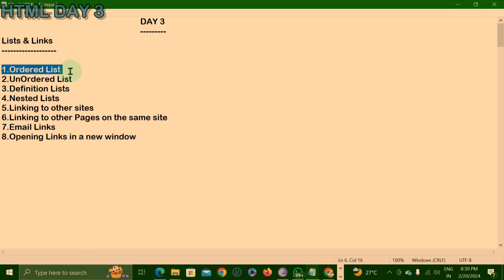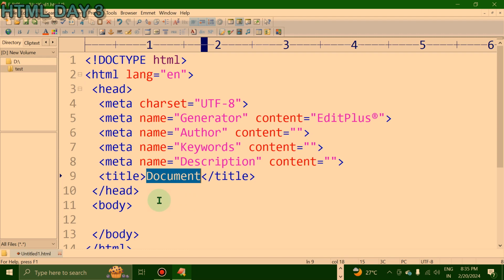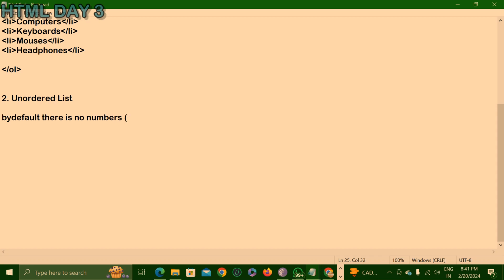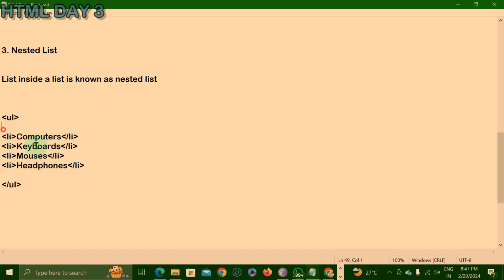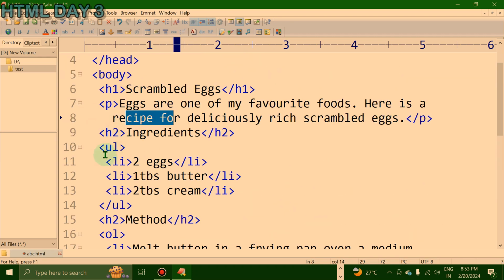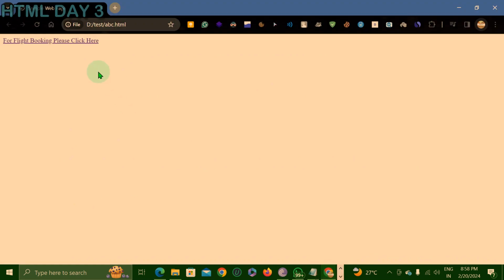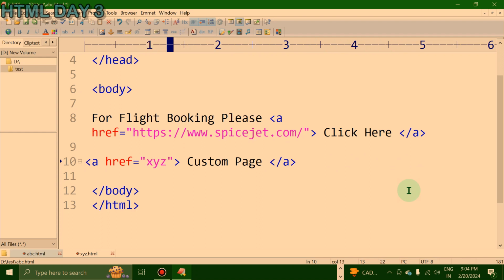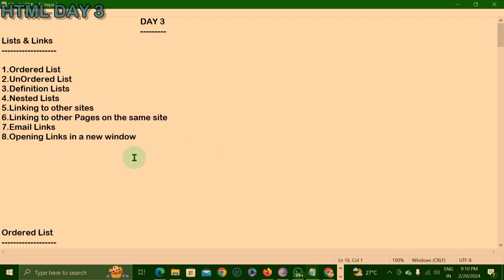Master HTML Lists and Links in 3 Days!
Welcome to Video Day 3 of our HTML Basics series! In this tutorial, we delve into essential HTML elements, focusing on lists and links. Whether you're a beginner or looking to refresh your skills, join us on this coding journey. Explore ordered lists, unordered lists, nested lists, and discover how to create effective links to external sites, internal pages, and even use email links. Enhance your web development skills with practical examples and tips. Don't miss out on mastering the fundamentals of HTML – the backbone of web development!